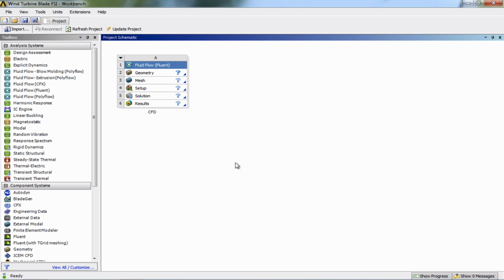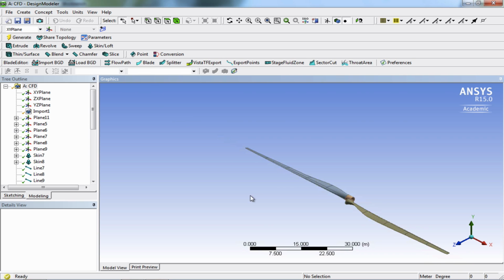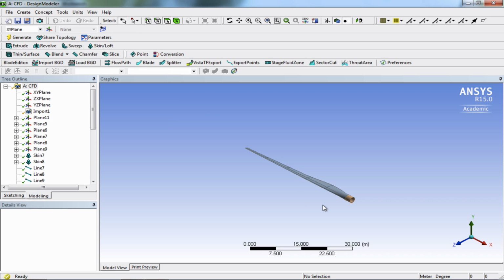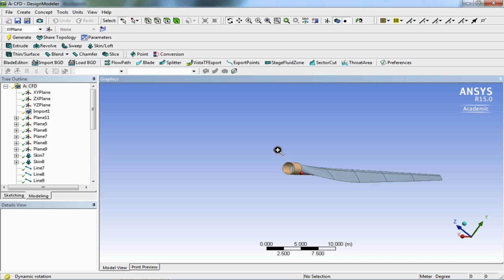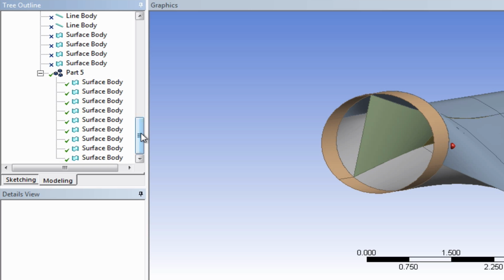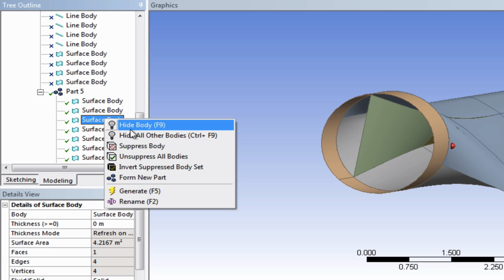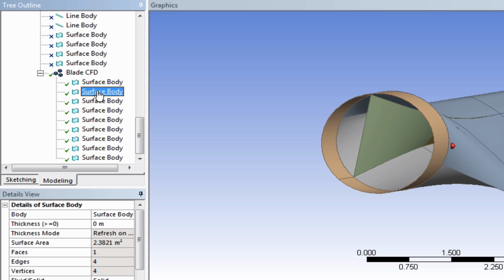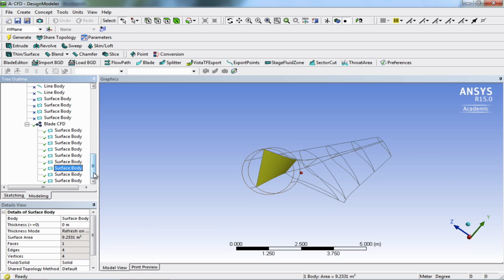SimCafe: Wind Turbine Blade FSI (Part 1), Overview of Current Geometry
This video is part of the Wind Turbine Blade FSI tutorial on SimCafe.org. Please click on the following link to access this tutorial.